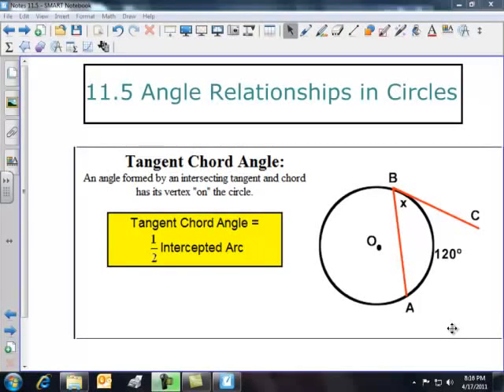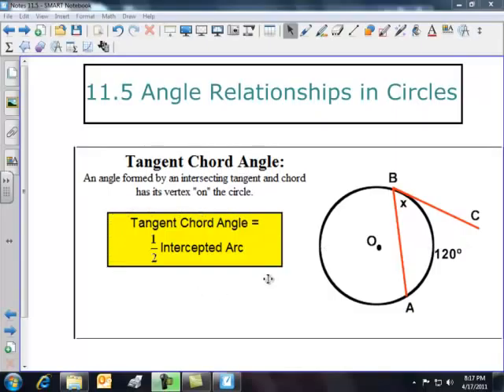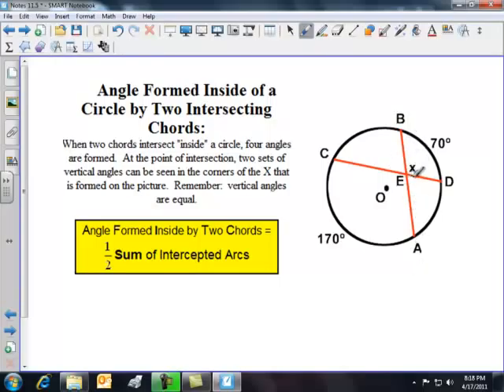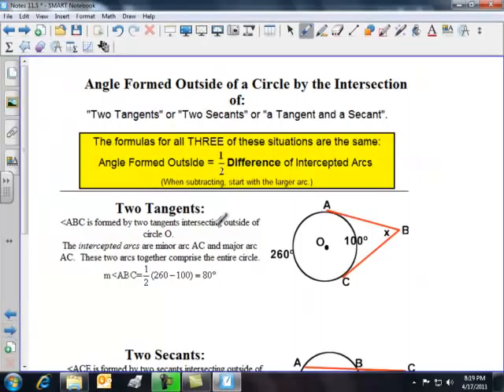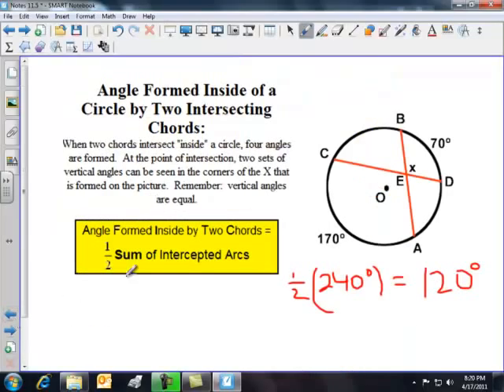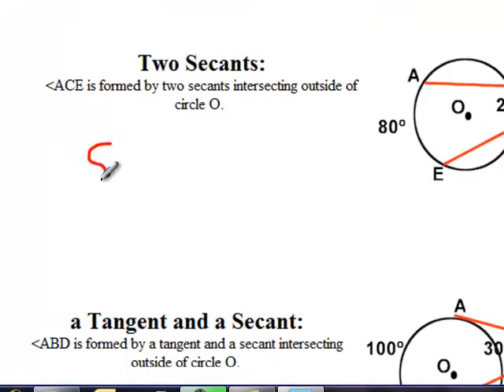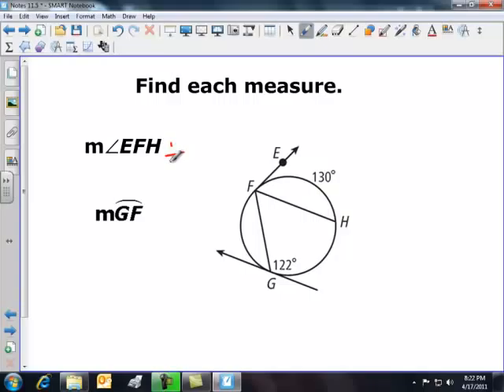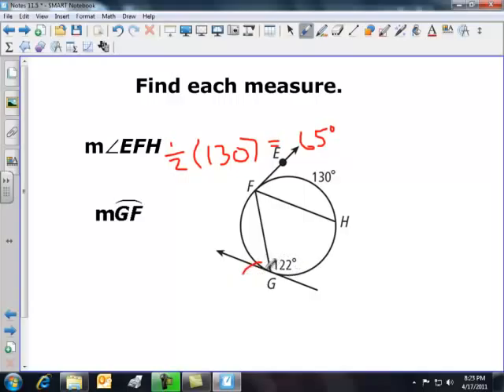LHS Honors Geometry 11-5 part 1